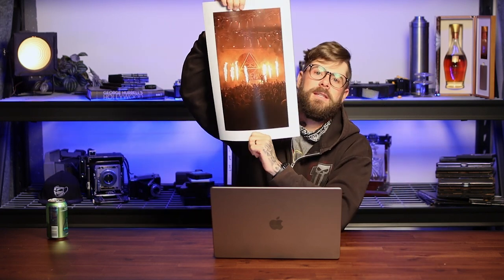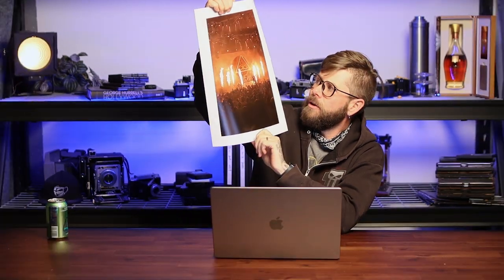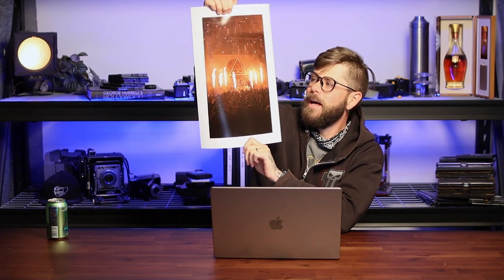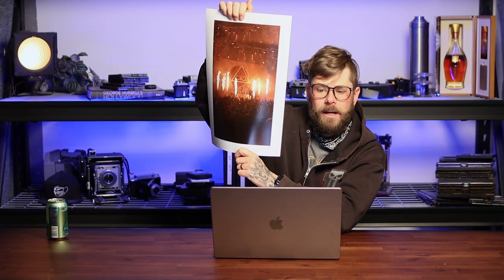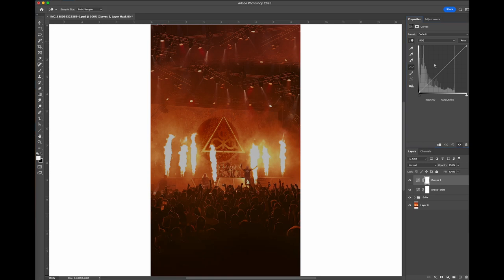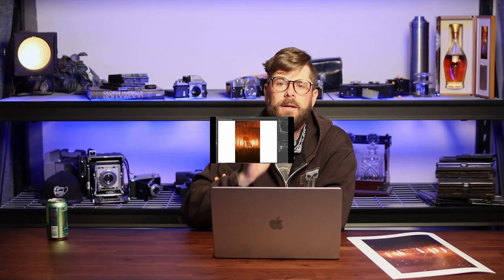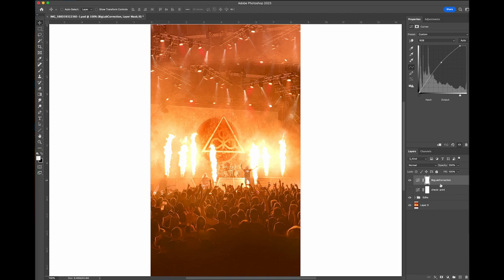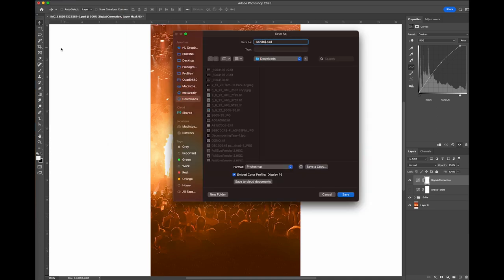Proofing for Big Online Photo Labs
In this video, Matt shares a little tip to export the proper image and get the best print out of it if you decide to work with big online photo lab.